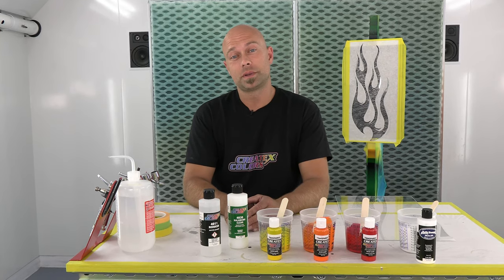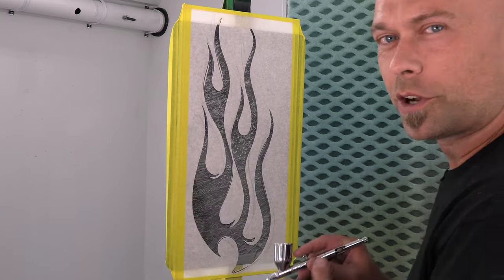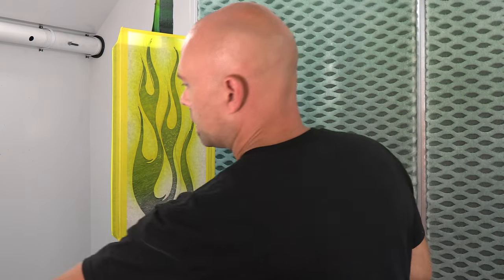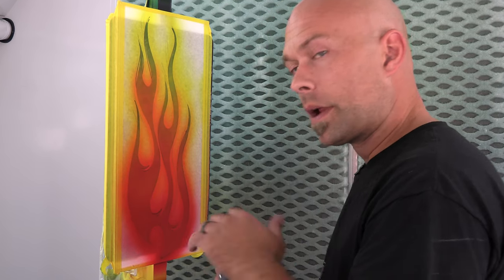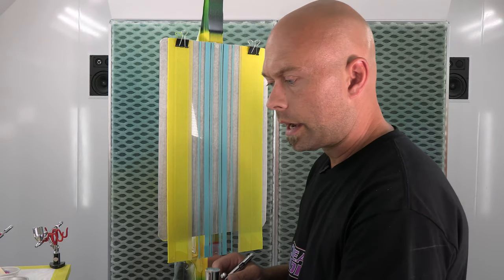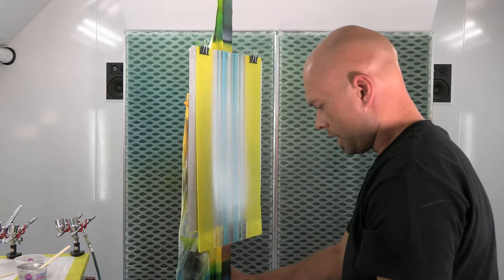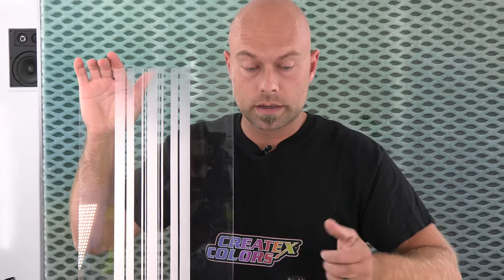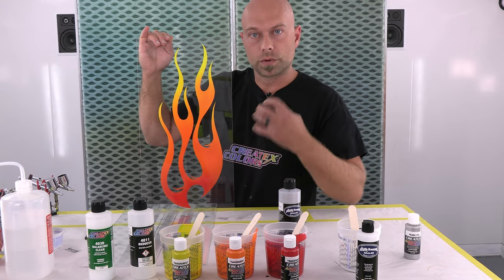How-To Reverse Paint RC Graphics onto Polycarbonate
Chris Arpin demonstrates how-to paint a classic flame design painted reverse onto polycarbonate, a technique used to paint RC graphics onto Lexan.